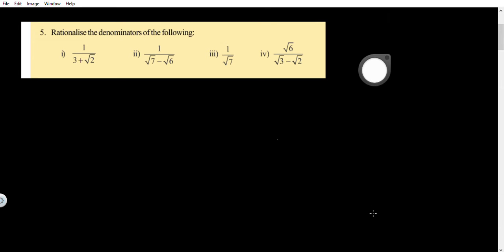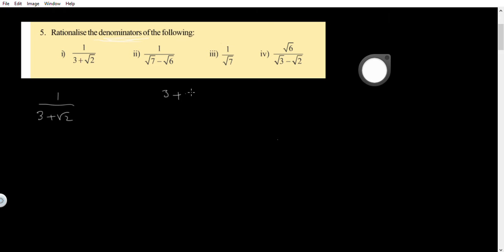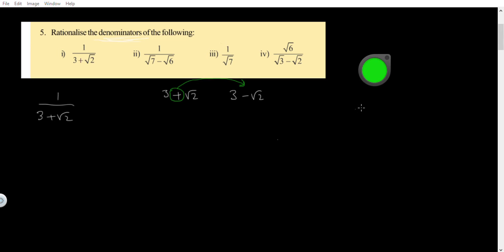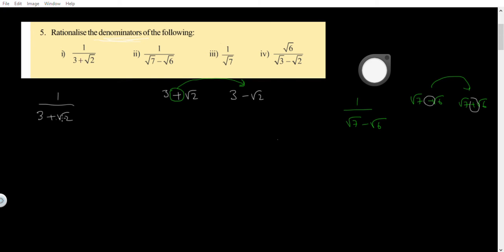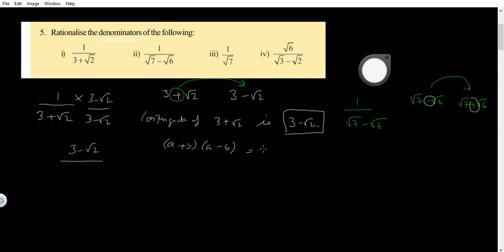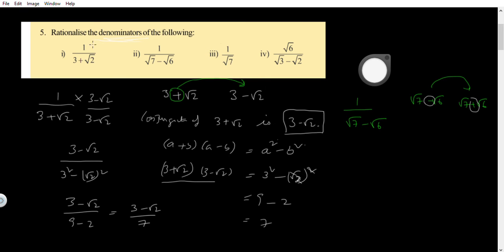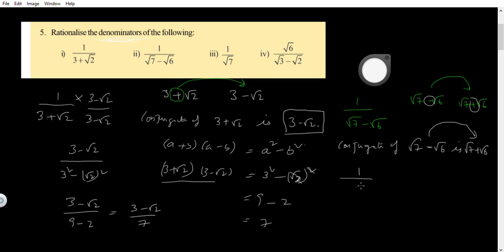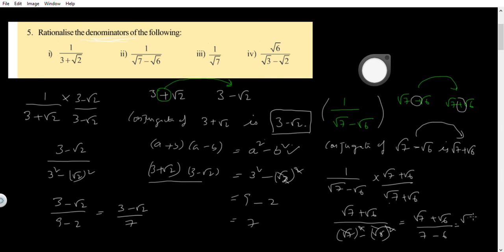Class 9 || Real Numbers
Rationalize the denominators of the following
i)  1/(3+√2)    ii)1/(√7−√6)